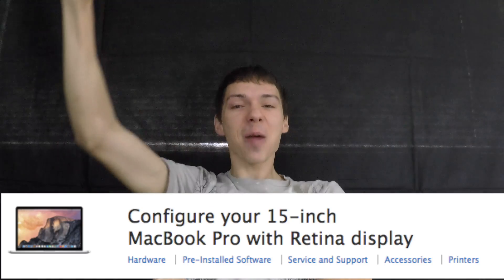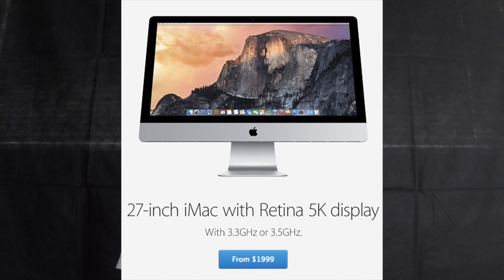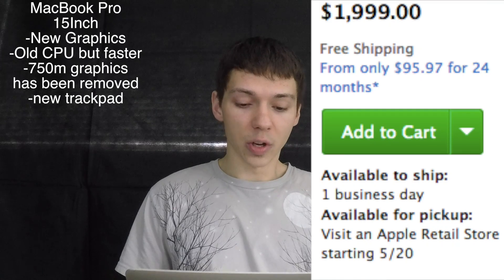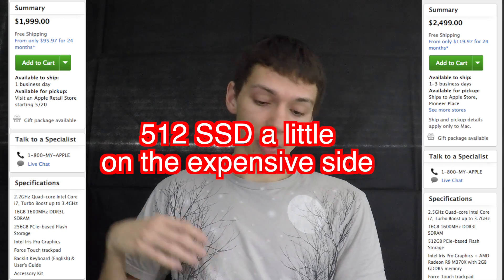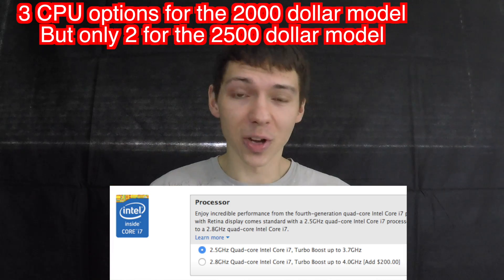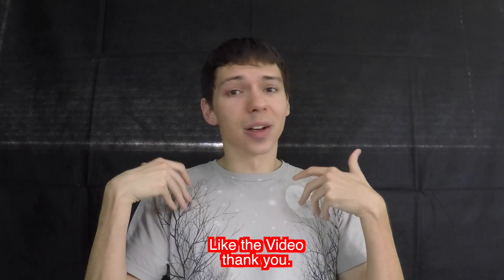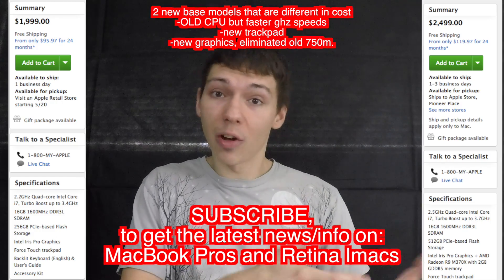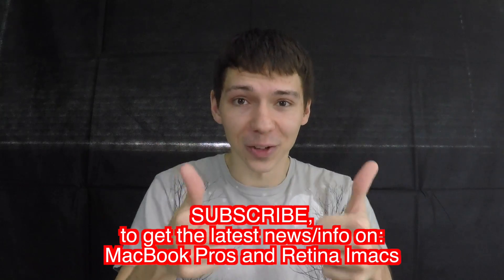2015 May 19th Updated NEW MacBook Pro 15 Inch & New Retina IMAC for 1999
Today Apple Released NEW MacBook Pro 15 Inch and a NEW RETINA IMACs at a discounted price! 1999 RETINA IMAC & Macbook Pro.

Two Price Options Exist 1999 for base Macbook Pro with low upgrades. and 2499 for the upgraded model and the new graphics r9 m370x.

Here are the detailed specs below:
2.5GHz quad-core Intel Core i7
Turbo Boost up to 3.7GHz
16GB 1600MHz memory
512GB PCIe-based flash storage1
Intel Iris Pro Graphics
AMD Radeon R9 M370X with 2GB GDDR5 memory
Built-in battery (9 hours)2

NEW Retina IMAC for 1999 instead of 2300 or 2500 depending on education discount:

Here are the specs:
3.3GHz Quad-core Intel Core i5, Turbo Boost up to 3.7GHz
8GB 1600MHz DDR3 SDRAM - 2x4GB
1TB Serial ATA @ 7200 rpm
AMD Radeon R9 M290 2GB GDDR5

NEW retina Imac is a nice addition how ever they decreased the performance to allow you to purchase this new imac at a discounted price.

NEW MacBook Pro 15 Inch Laptops are great but they did not put the new processor architecture. How ever they did add NEW Speed Options in the form of increased Ghz!

--2.5GHz Quad-core Intel Core i7, Turbo Boost up to 3.7GHz
--2.8GHz Quad-core Intel Core i7, Turbo Boost up to 4.0GHz [Add $200.00]

A 4.0ghz model is nice!

They also have new graphics although people are not sure yet how well it performs.

500GB External Samsung SSD drive
$160

200gb External Samsung SSD Drive
$100

1TB External Samsung SSD Drive

$70
GAMER MOUSE WITH CRAZY BUTTON COMBO:
$35

$30

GAMER HEADSET
Logitech Gaming Head SET
$70
LAPTOP BUYING GUIDE
2012 MacBook Pro NON RETINA
$900

2015 MacBook Pro 13 & 15 Retina
$1000
$1240
$1600

2016 MacBook Pro 13 & 15 Retina
$1600
$2600

2016 12” Macbook
$1200
$1550